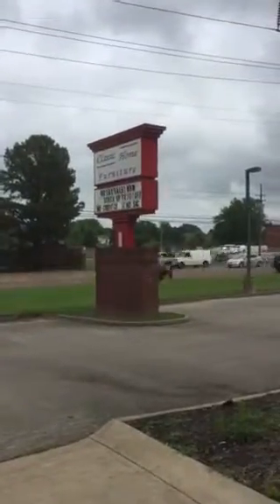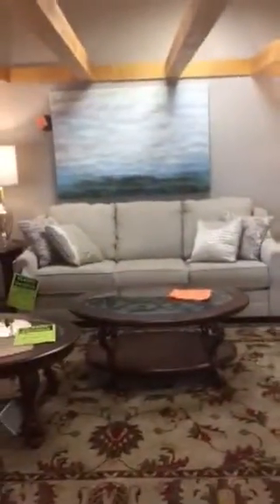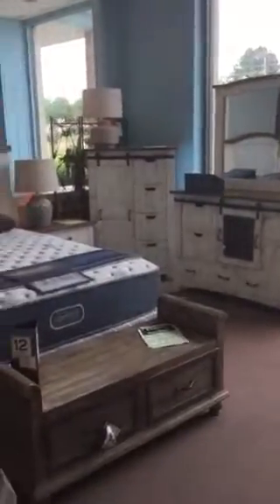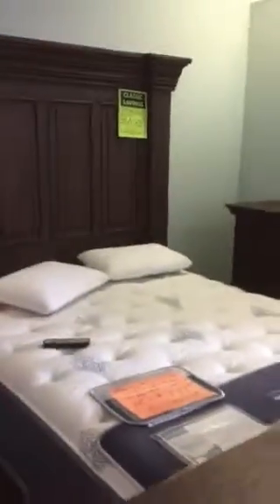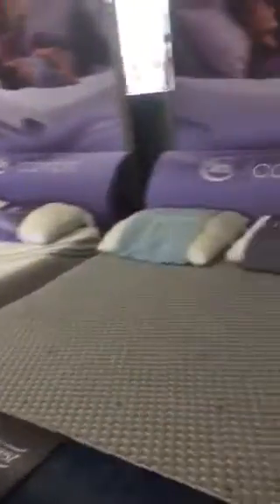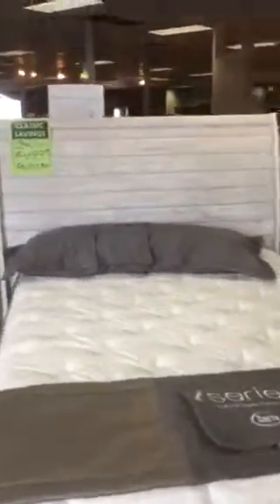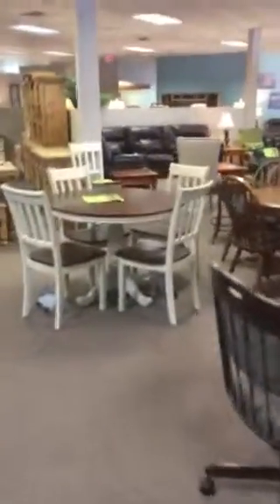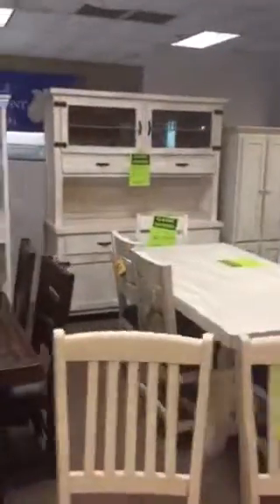Tour through Classic Home Furniture